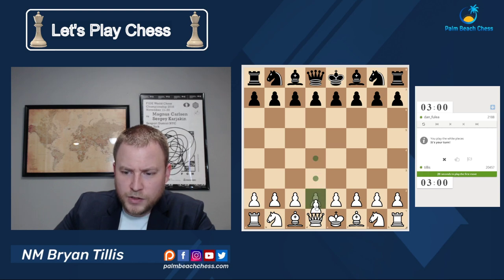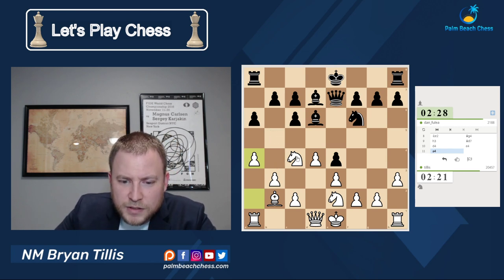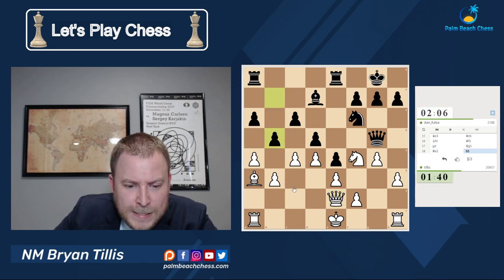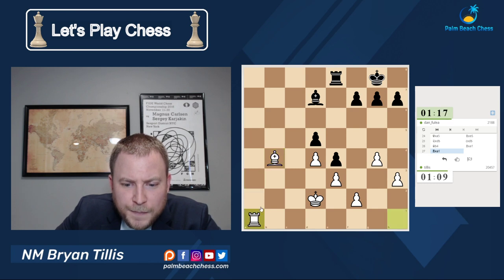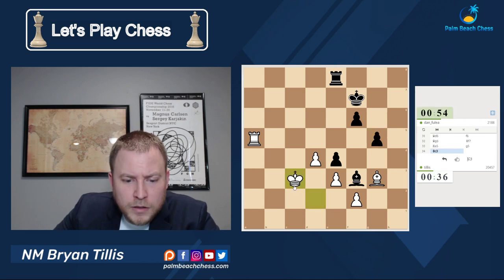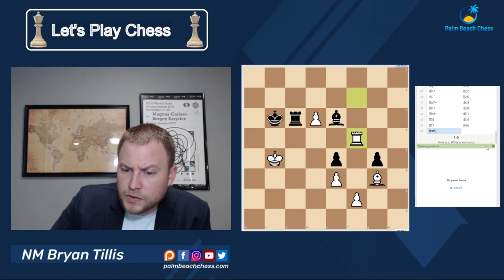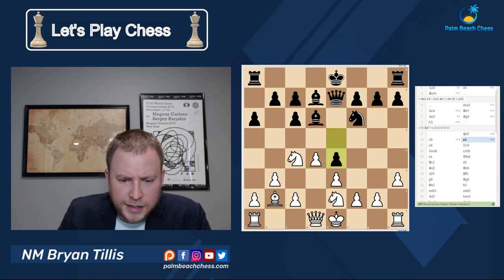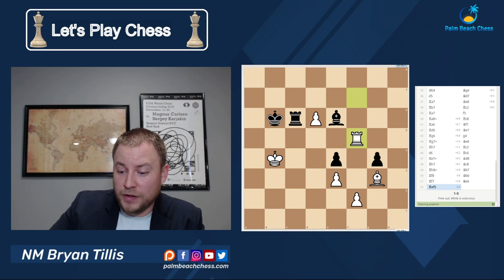Game 6: Nimzo Larsen Attack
In this short series NM Bryan Tillis for Palm Beach Chess tests out lichess.org in preparation for upcoming matches.